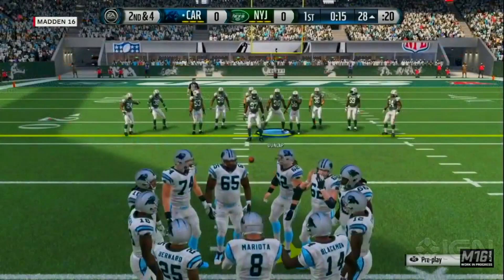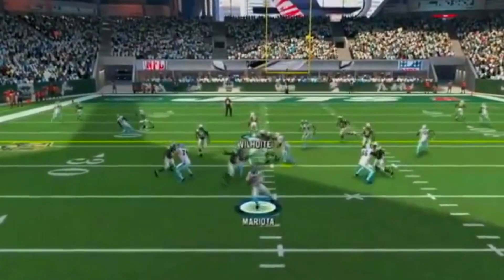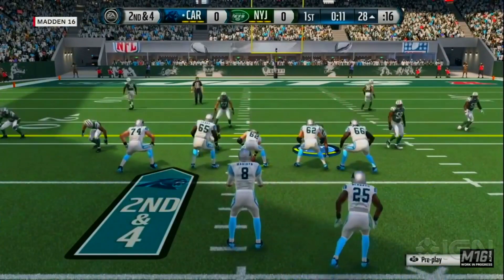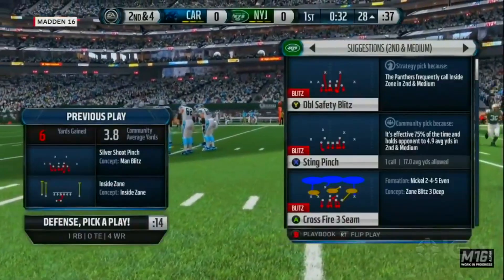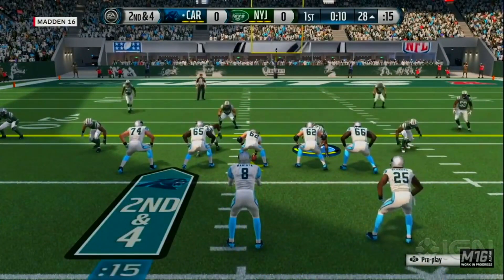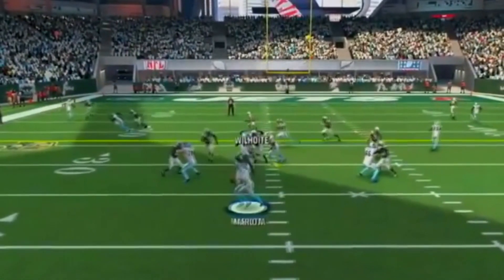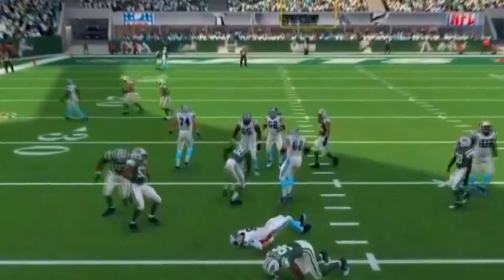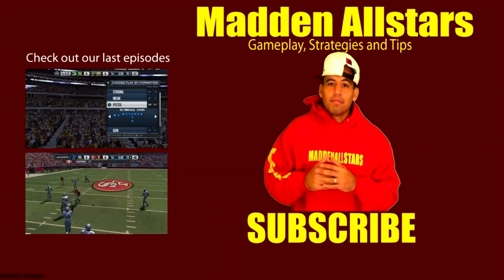Madden 16 | Nano Blitz ? A Gap BLITZ 245 Defense